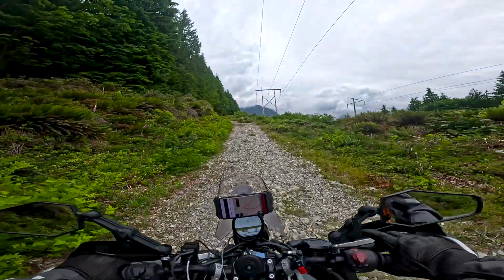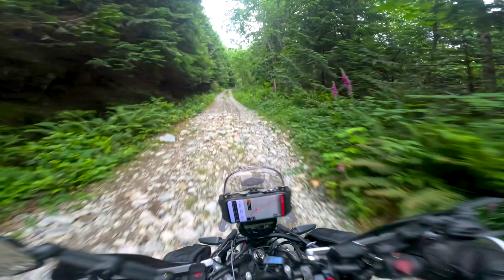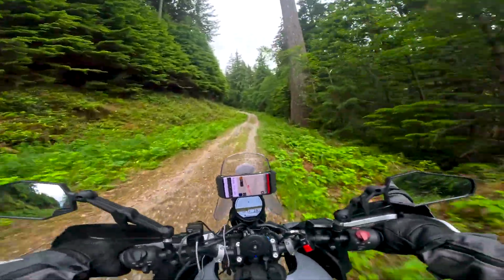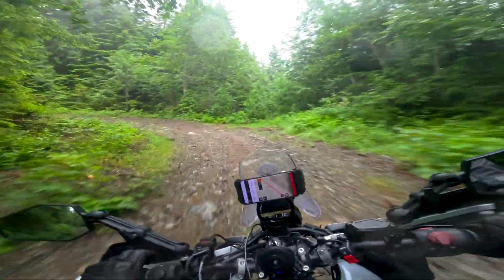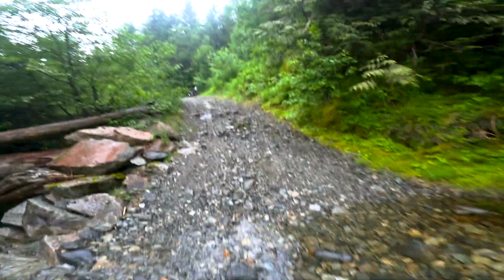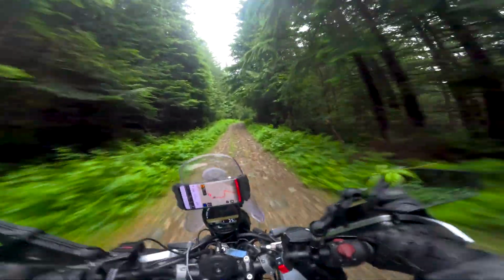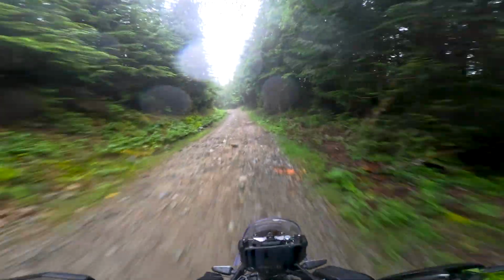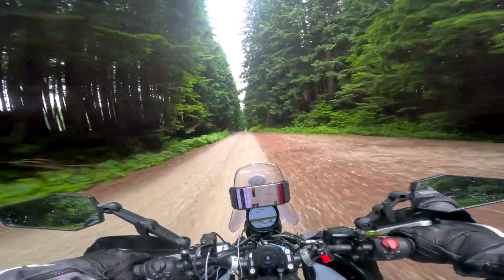Himalayan 450 Off-Road on an abandoned FSR in British Columbia.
The Sechelt-Dakota Forest Service Road is an unmaintained FSR on the Sunshine Coast of British Columbia. I've attempted it many times, and only made it through once before, going the other direction. Either snow at high elevations or just the difficulty of the terrain turned me back. The last time I tried it on my AfricaTwin, I dropped the bike at least four times. Now, with my RoyalEnfield Himalayan450 and recent training and practice, I'm finally riding with confidence.

Visit Vancouver Island Motorsports Events (VIME) to get involved in or sign up for the next Roadbook rally